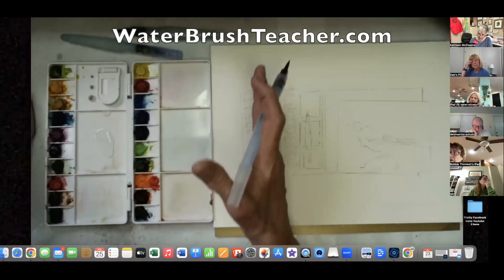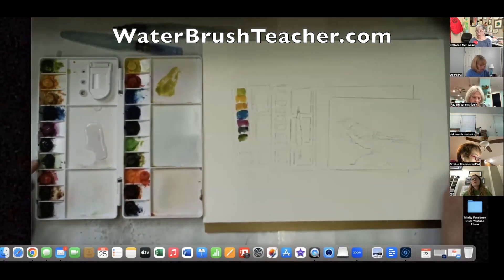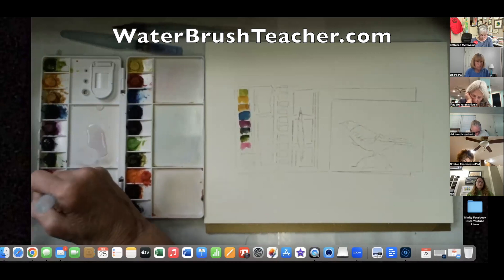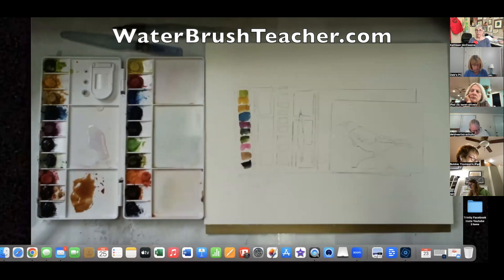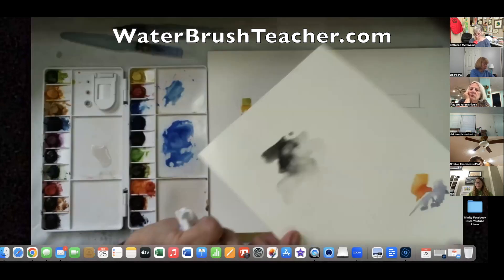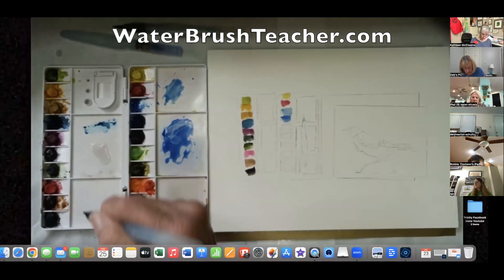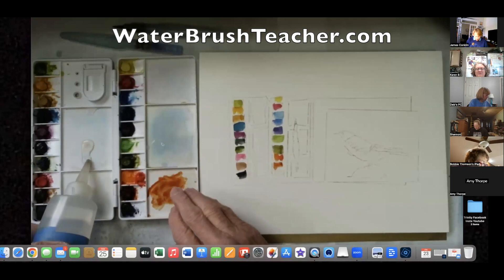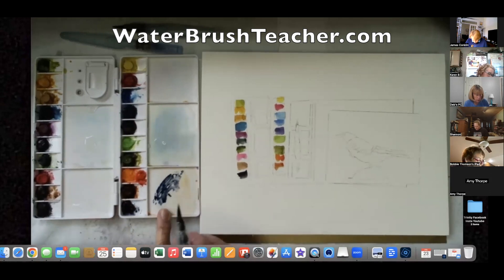Best Ever Watercolor Palette by Kathleen McElwaine The Water Brush Teacher 21 color Daniel Smith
Join me for my classes, learn how to watercolor paint with a Daniel Smith palette of watercolors, a user-friendly palette that I have created that WILL NOT go wrong. You can start by joining Saturday classes, or even watch recordings on your own time by signing up for my membership

Kathleen McElwaine, the water brush teacher, the Texas watercolor artist that was the Oklahoma Oil painter for many years, knows just exactly what you need to do. Join Me, I hope! --This channel will share WaterBrushTeacher and more videos, lots of product demo's, watercolor time-lapse, and instructional tutorials.

MATERIALS USED: In this video paintings are from a wide variety of papers and painted with many different brushes, but they were all painted using Daniel Smith watercolor paint.
Pentel® water brush medium and small, and all the colors in my palette are Daniel Smith Extra Fine Watercolors, from 15ml tubes or sticks.